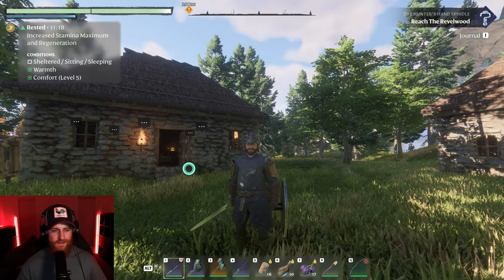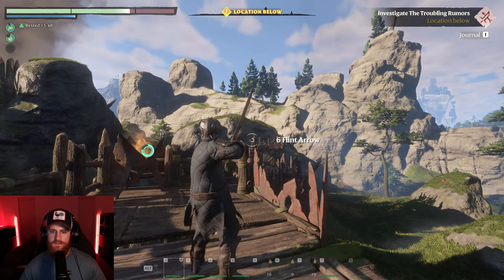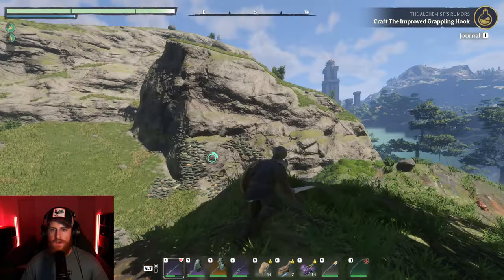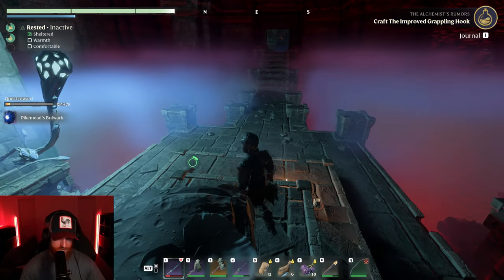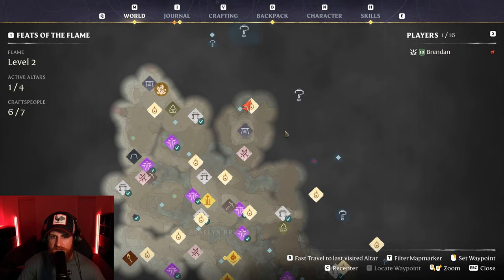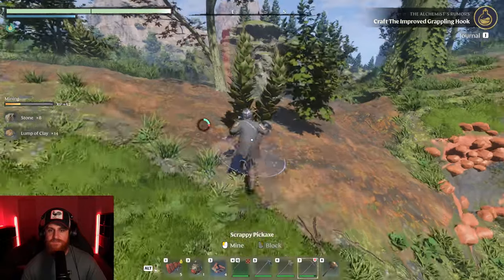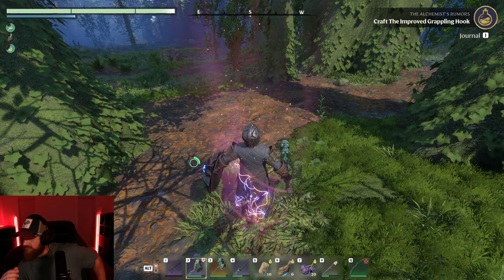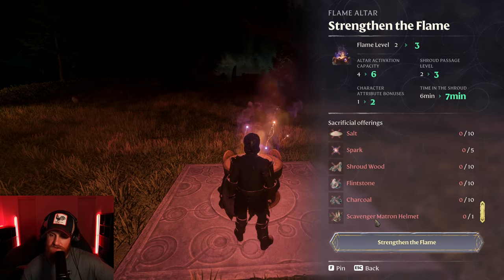Facing the Gorger Matron | Enshrouded | Survival (Part 10)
I've decided to further explore the Springlands.
I've also been tasked with facing th Gorger Matron and to search the Queens Tomb.
Welcome to Enshrouded!